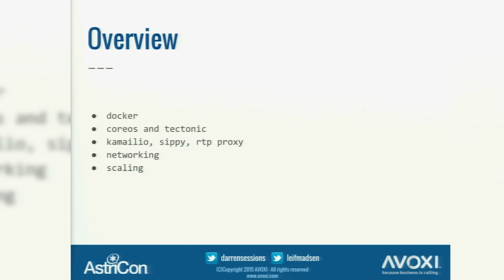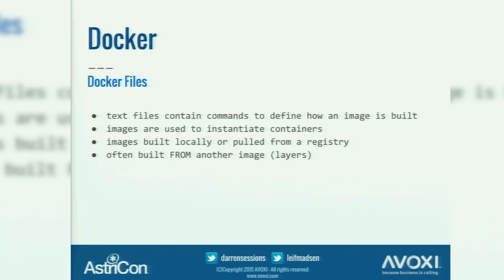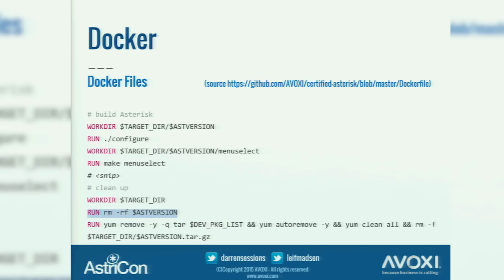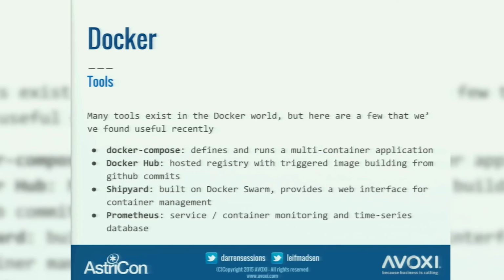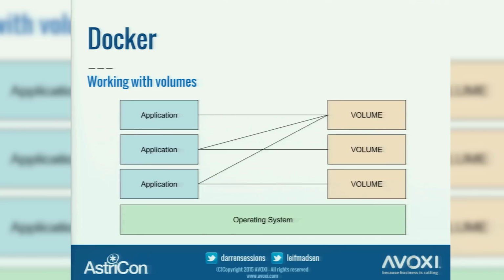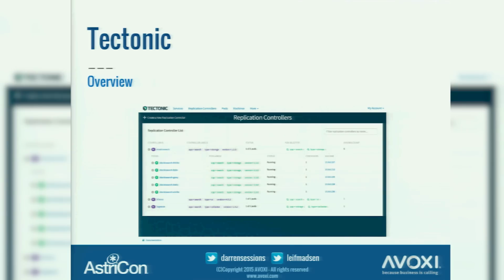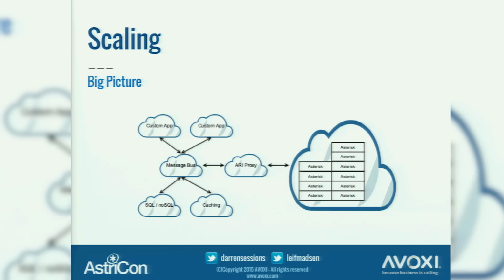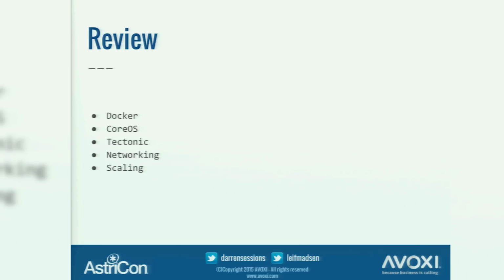Distributing Asterisk with Docker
In this session we'll discuss a ground up approach to building a distributed Asterisk system with containers. Items we'll cover include: what is a container and why should you use it, building an Asterisk container, changes to design when using containers such as network. Additionally we'll talk about ARI integration via the go-ari-proxy and abstracting applications across a message bus.